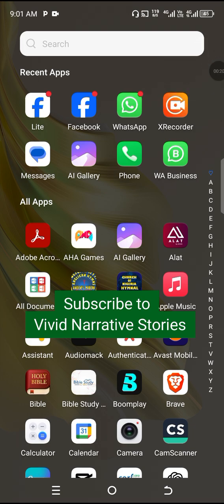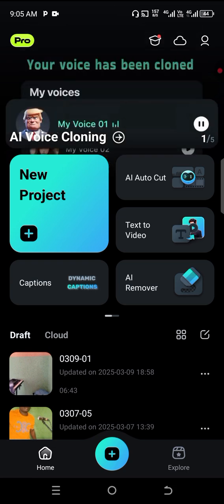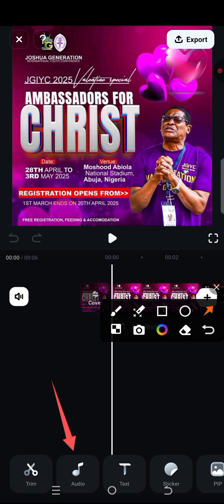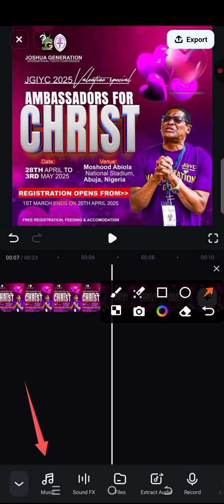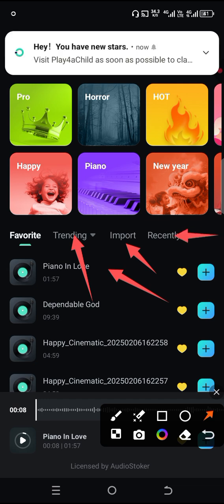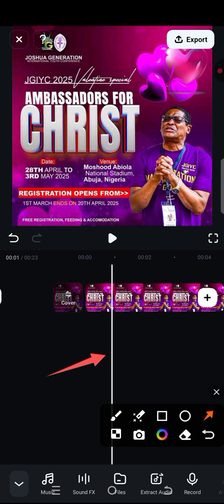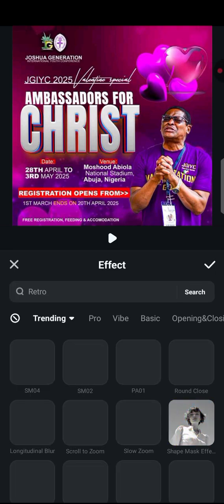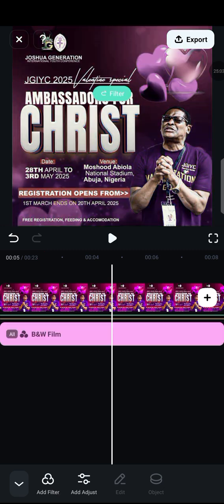Introduction to Filmora wondershare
This video explores various functionalities of Filmora wondershare software, from basics to advanced Part...